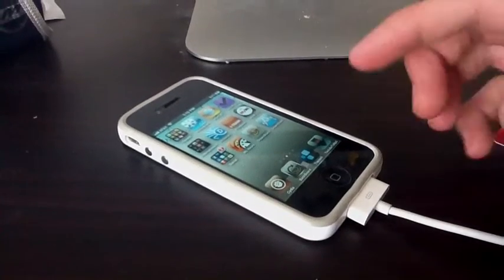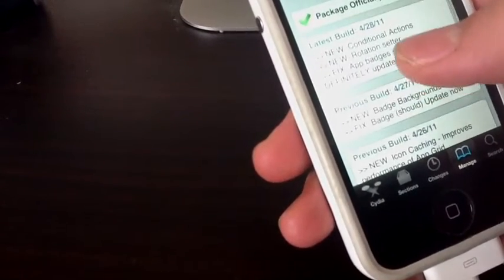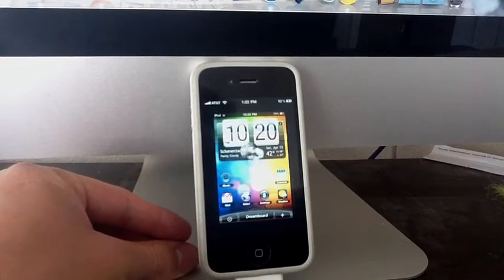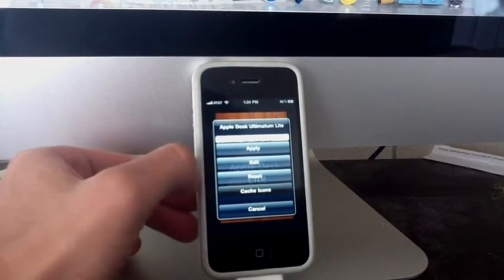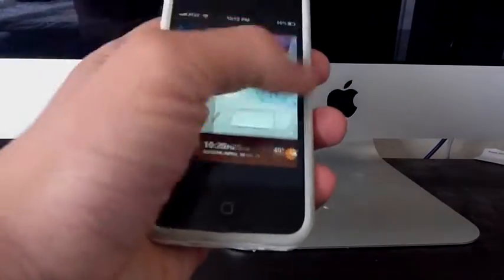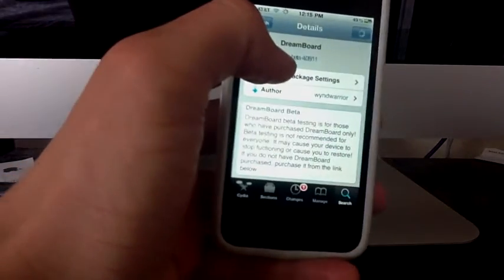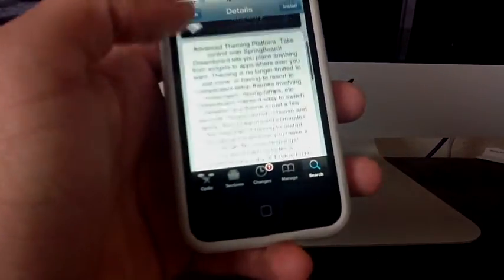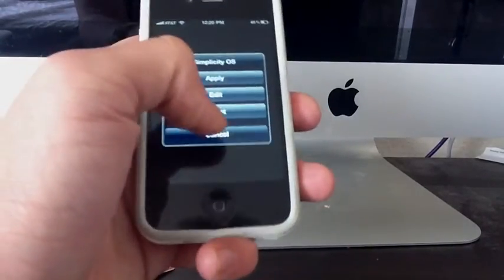Dreamboard 1.1.1 Beta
This video is outdated! the new Dreamboard 1.1.3 is the new update and you DO NOT need to add the repo anymore! if you want to see a review about it go to my channel.